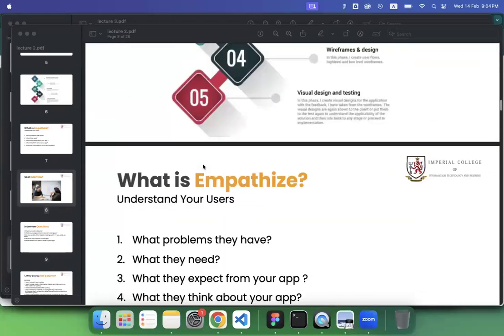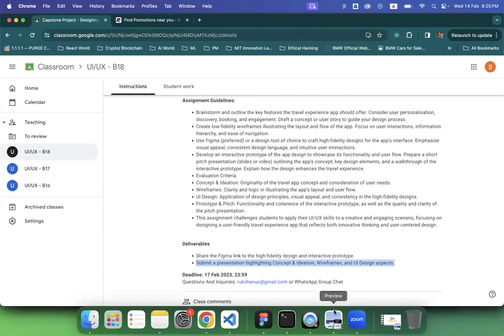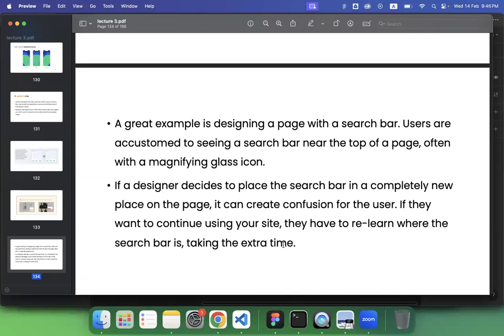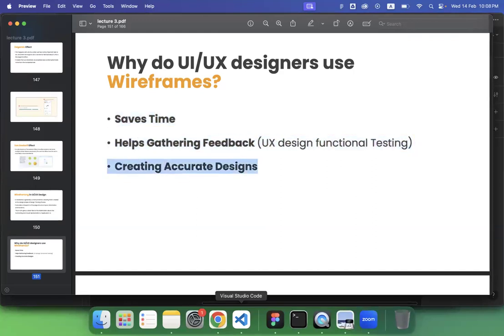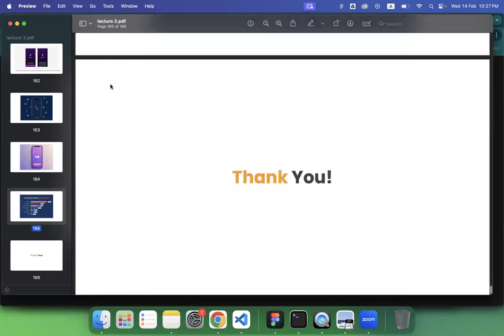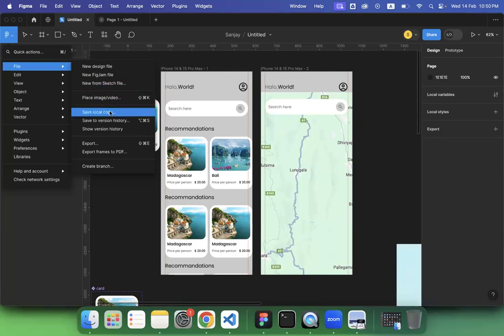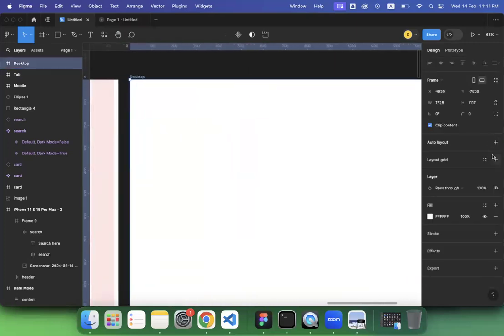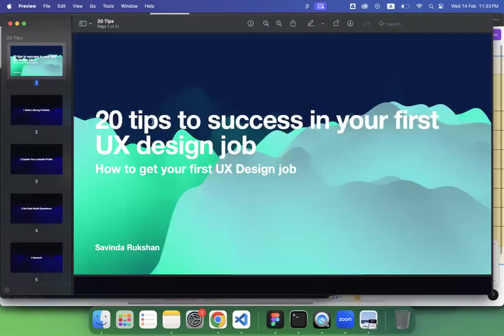UI Design with Figma (Batch 3 - Lecture 4)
Ready to take your UI design skills to the next level? Join us for an immersive journey into UI design with Figma, the ultimate design tool for creating stunning interfaces. In this comprehensive tutorial, we cover everything you need to know to become a Figma pro. From getting started with Figma and mastering boolean operators to creating responsive grid layouts and utilizing powerful features like AutoLayout and components, we've got you covered. Dive into the world of variants and learn how to streamline your design process with efficient responsive designing techniques. Whether you're a beginner or seasoned designer, this tutorial will equip you with the tools and knowledge to create pixel-perfect designs with ease. Get ready to unleash your creativity and transform your UI designs with Figma!